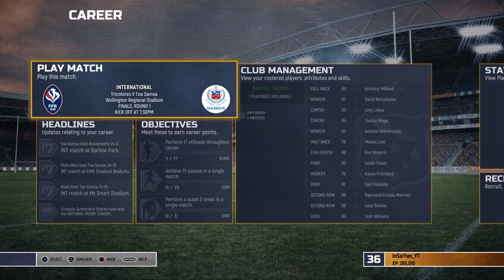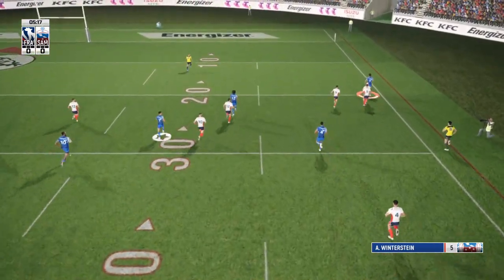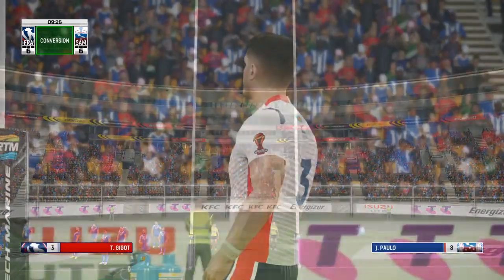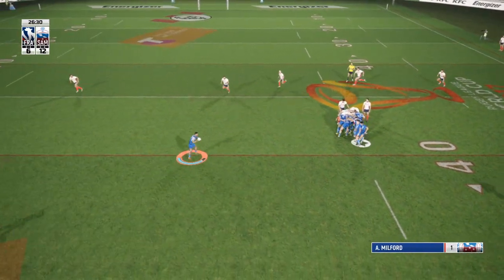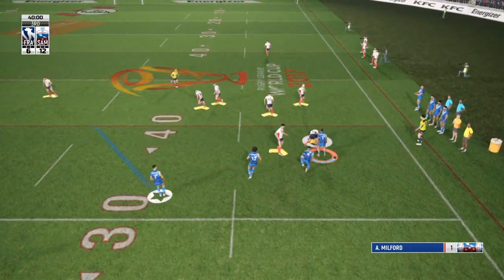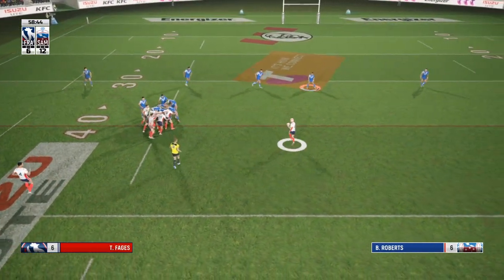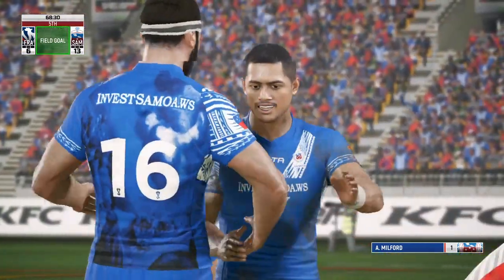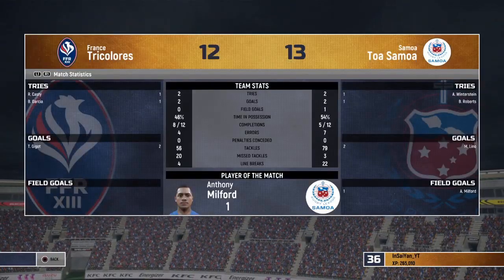Rugby League Live 4 - Samoa World Cup Campaign (FINALS ROUND 1)